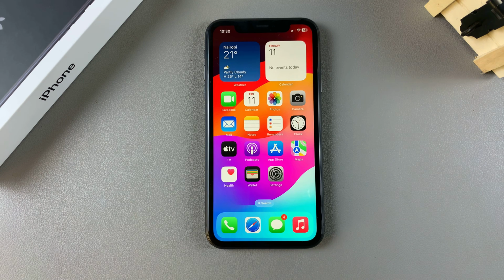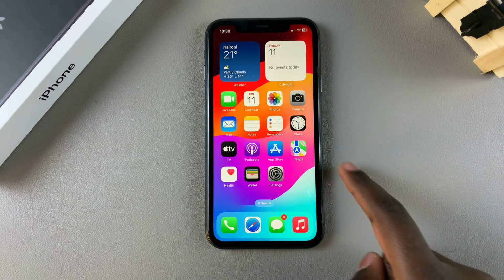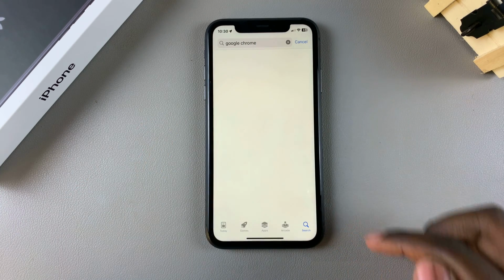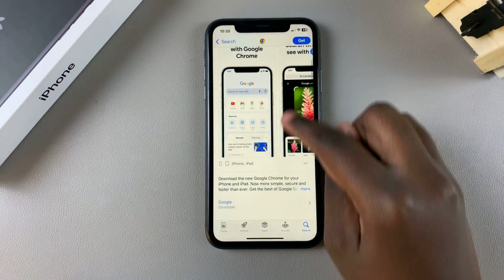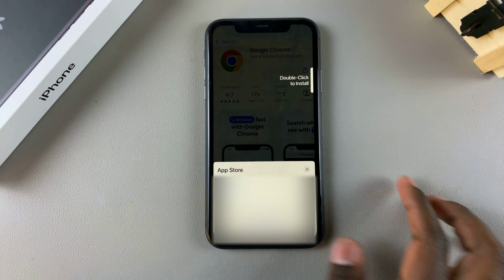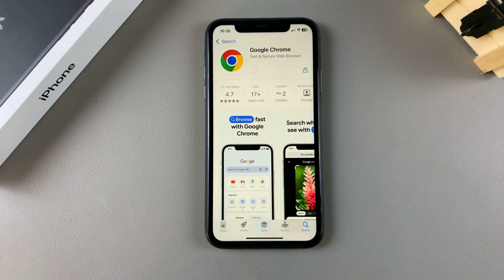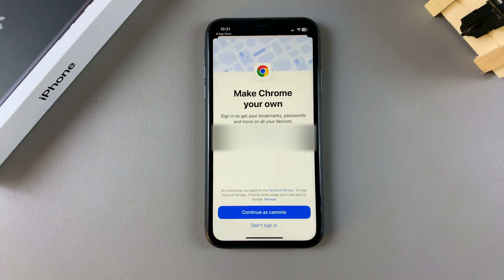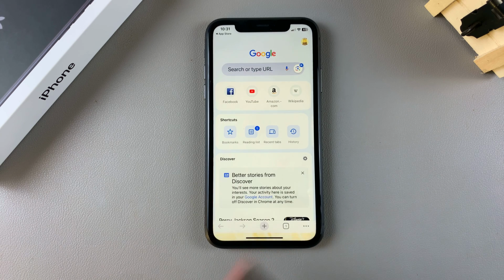How To Install Google Chrome On iPhone 11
Here's How To Download Google Chrome On iPhone 11.

Installing Google Chrome on your iPhone 11 is a straightforward process. Follow these steps to get Chrome up and running on your device:

How To Install Google Chrome On iPhone 11 (Download Google Chrome On iPhone 11)

Tap Search option (bottom right corner)
Tap Search bar
Type in Google Chrome
Tap on Get
Allow installation process

Apple iPad Pro 13-Inch (M4):

Apple iPad Pro 11-Inch (M4):

Cell Phone Tripod Adapter